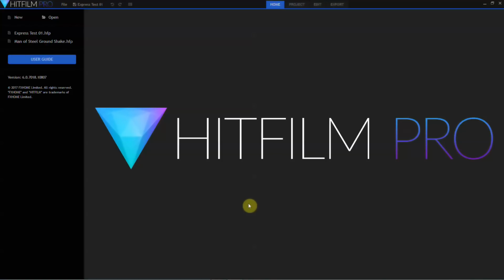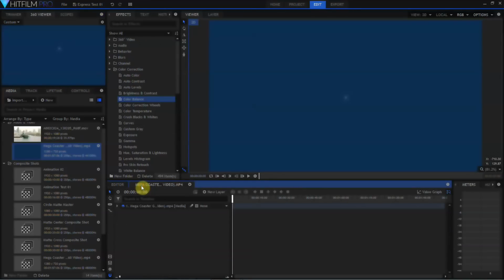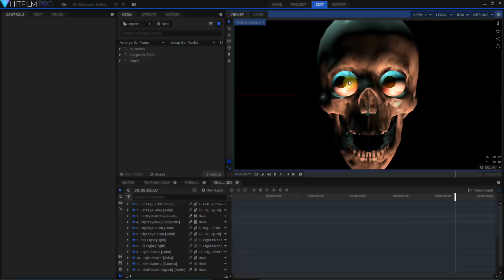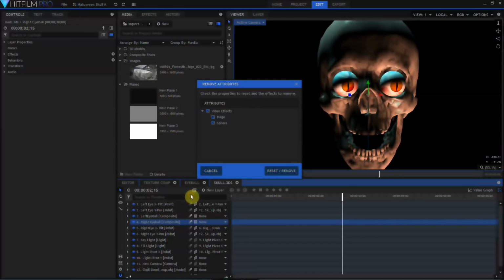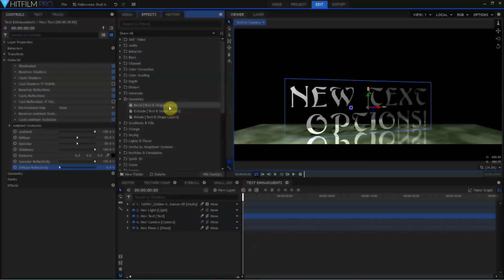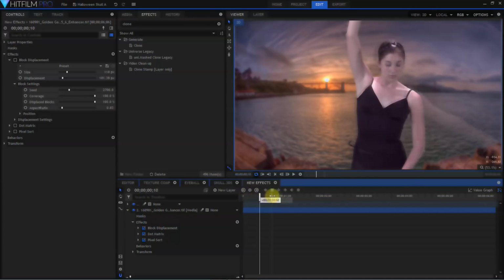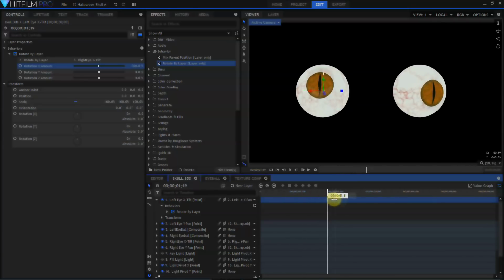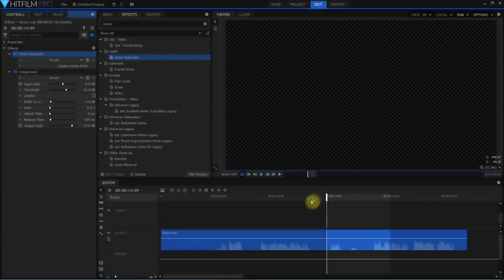HITFILM PRO (for) 2018! FIRST LOOK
*Update* Well... This video is based off an October beta build of Hitfilm Pro. Now that I've seen the final release notes, I'm utterly blown away by all the new features I didn't have a chance to review. This is absolutely the most significant update to Hitfilm since the initial release. Check out the full list at Hitfilm.com!

What new features are in Hitfilm Pro (for) 2018, and why do I keep using "(for)?"

Hitfilm University is dedicated to in-depth Hitfilm tutorials. While there are many excellent tutorials for Hitfilm on YouTube, we aim to be the most thorough, comprehensive tutorials available, dedicated to detailed how-tos for Hitfilm's tools.

Hitfilm is FxHome's editing and compositing software. The "Express" version is free, the "Pro" version is fantastic, and the forums are friendly and helpful.